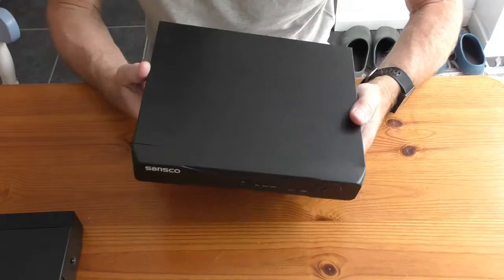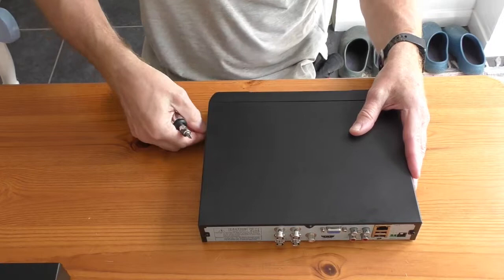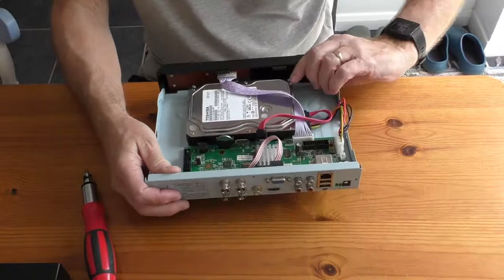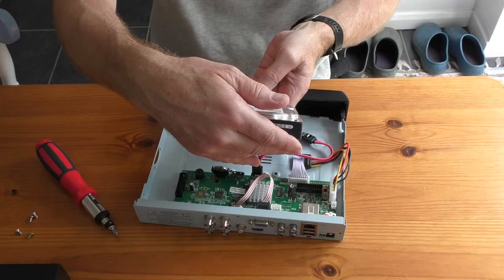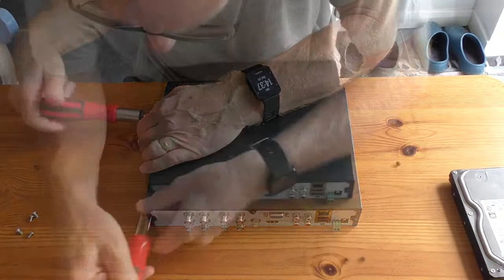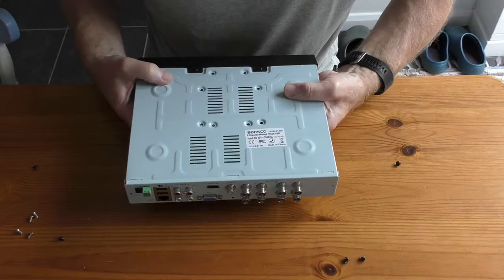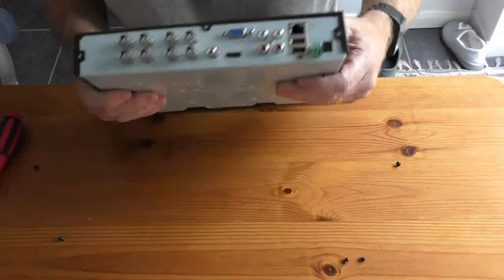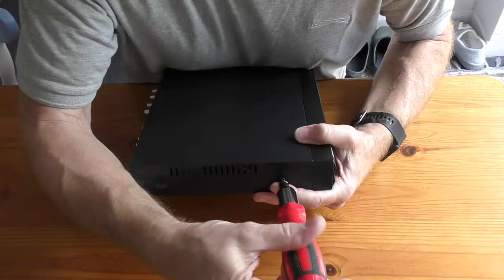Sansco CCTV Installing the hard drive /Transferring the hard drive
In this Video, we show how to install a hard drive/Transferring the hard drive in SANSCO DVR CCTV.

SANSCO 4 Camera System